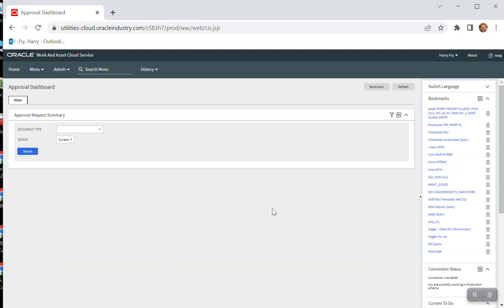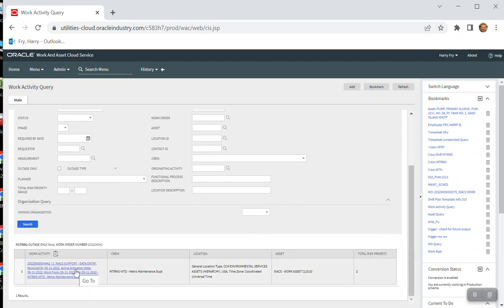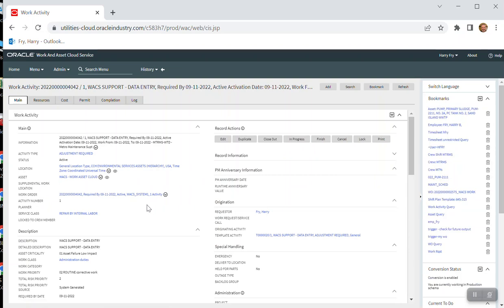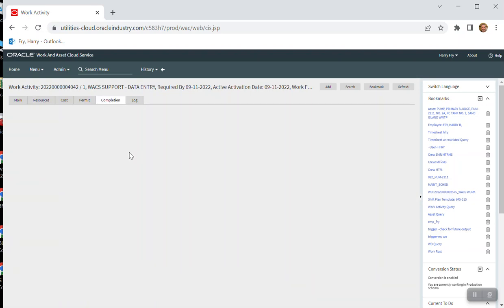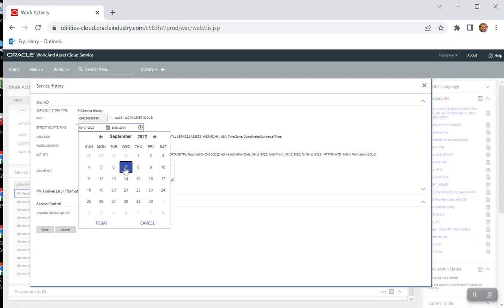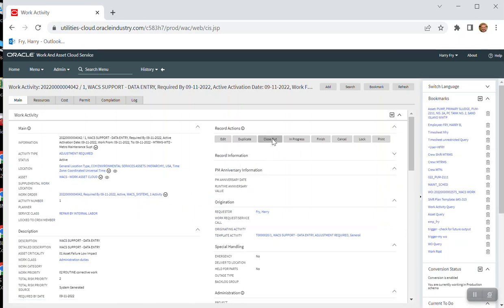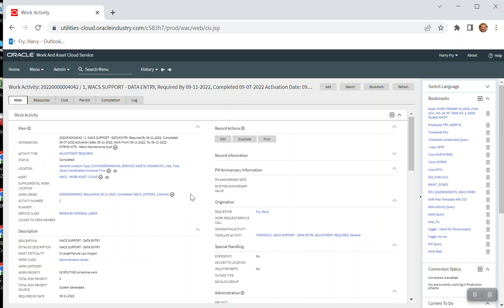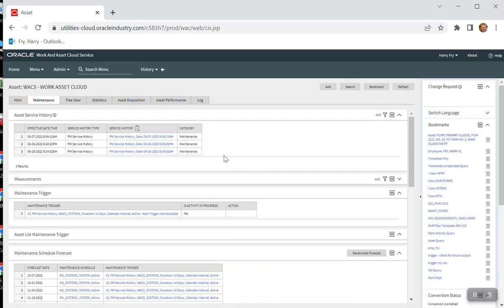WACS - How to complete Work Order activities.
Brief demonstration on how to complete Work Order Activities.